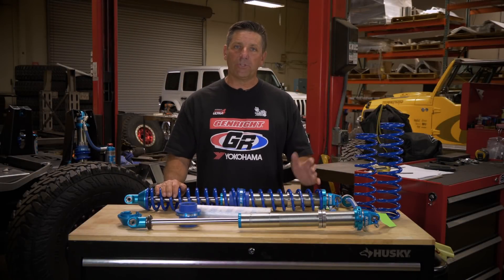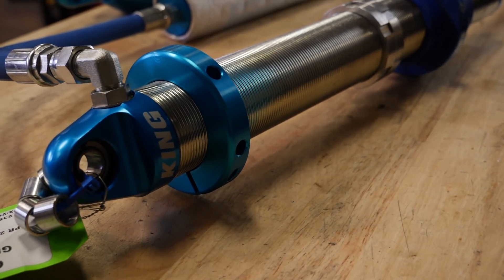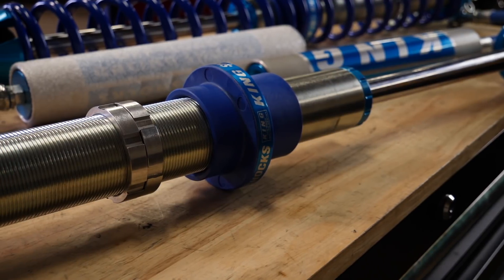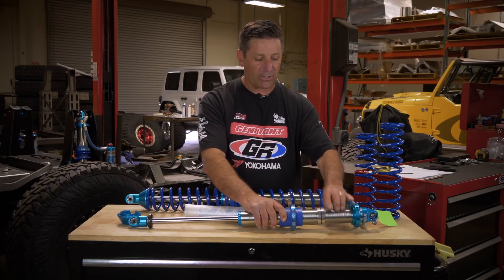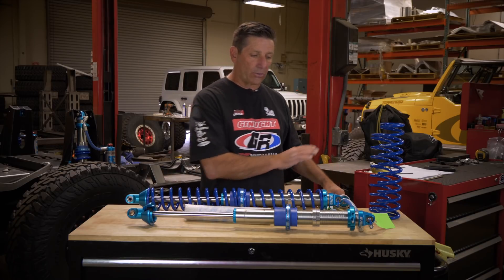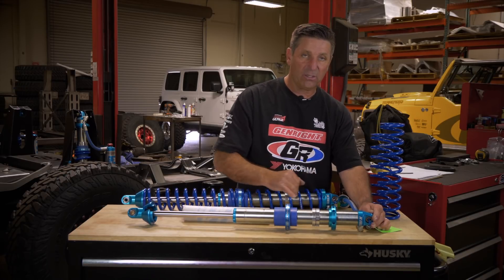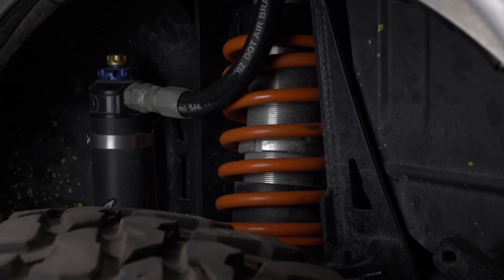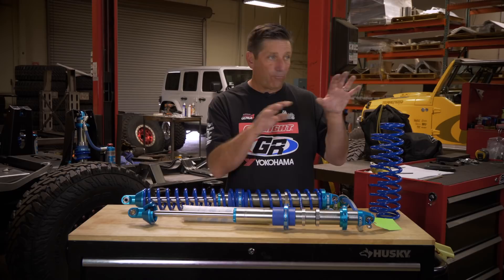All About Coil Over Shocks | GenRight Off Road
All the in's and out's of coilover shocks, how they work, and how-to setup for your rig.